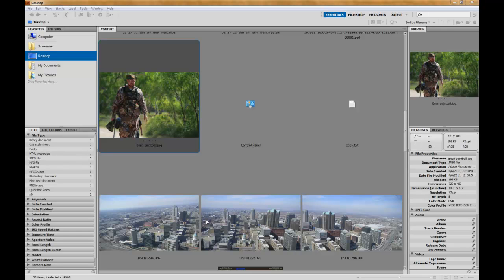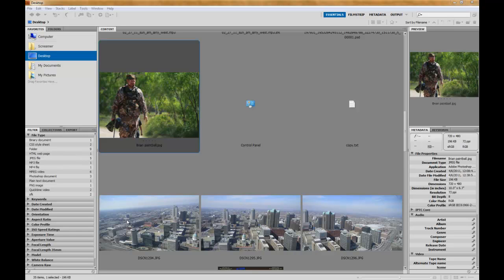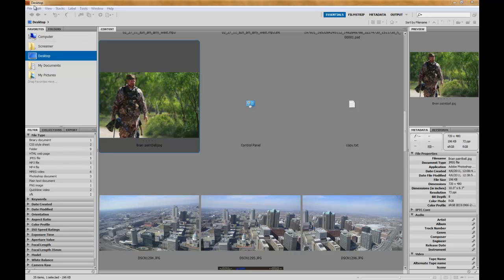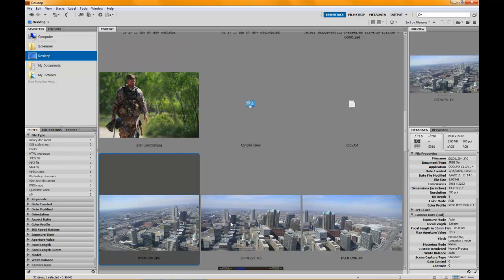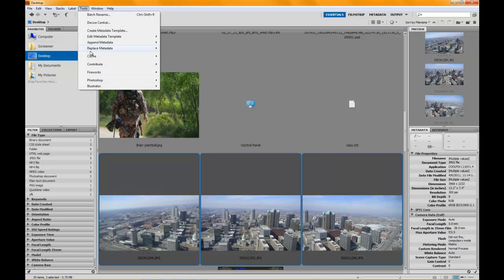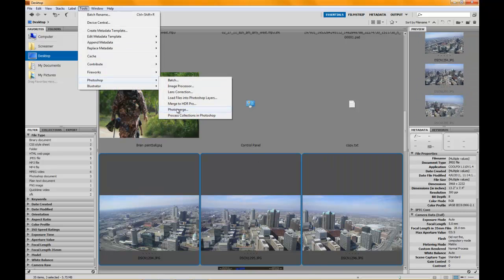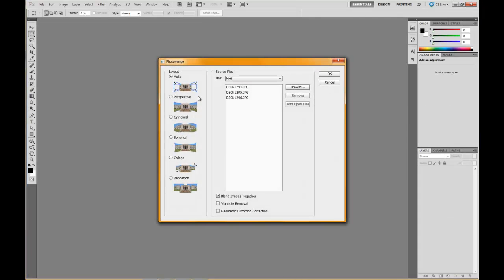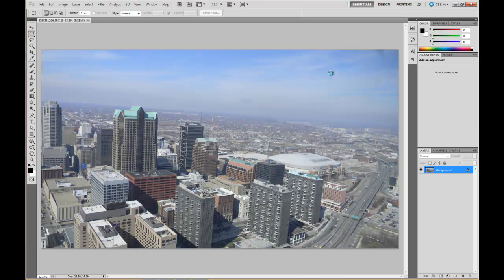Create panoramic picture with Photoshop and Bridge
A quick and simple tutorial on how to take 3 pictures and create a panoramic picture using Adobe Photoshop and Adobe Bridge